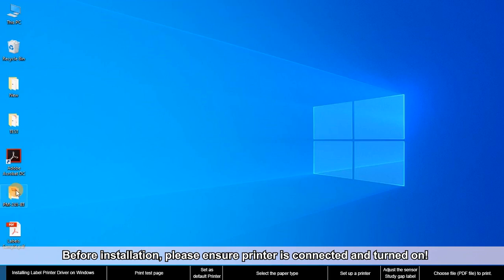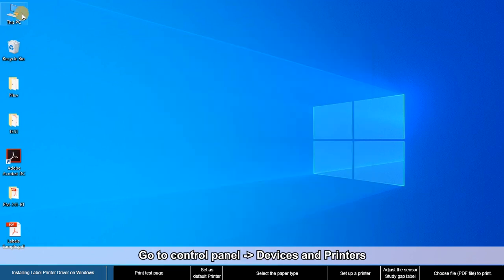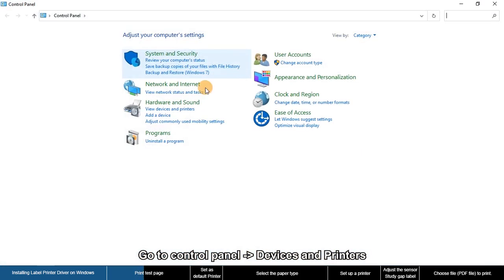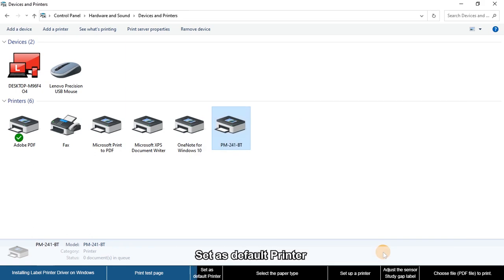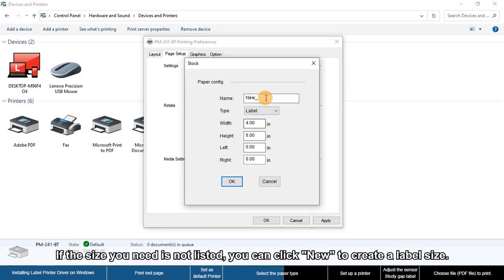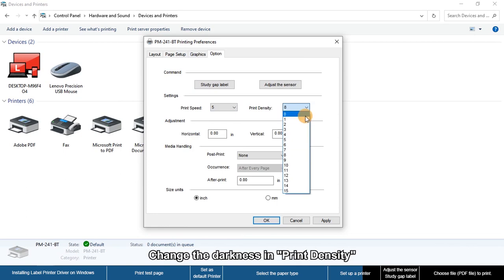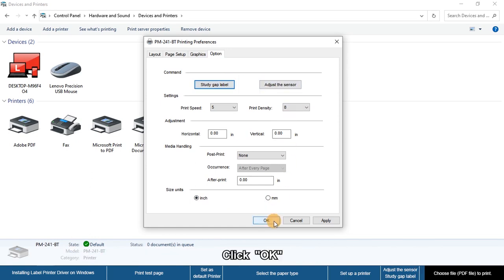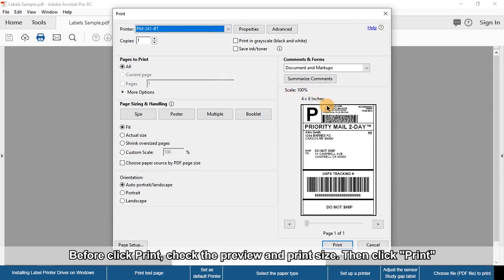Phomemo PM-241BT Tutorial: (Win10) Installing Label Printer Driver And Prepare before use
🍄Phomemo Official Tutorial on Label Printer 241BT. Everything you want to know before you buy or return!🧐😮🤓

⭐️Phomemo PM-241BT features：
▻Compact and Portable: Weighs only 720g (1.59 lbs) and measures 213 x 80 x 95mm.
▻High Compatibility: Supports all kinds of transportation labels with widths from 25-150mm. Supports IOS and Android cell phones, tablets, and PCs with Bluetooth connectivity via Labelife.
▻High-Definition: 203dpi printing, deep color imaging, and high-definition reproduction to ensure print quality.
▻Ultra-High Printing Efficiency: 72 labels per minute, printing speed up to 150mm/s.
▻Inkless Printing: Thermal printing technology, no ink required, installation completed within 3 seconds, more convenient and environmentally friendly.
▻Wide Range of Application Scenarios: This printer is ideal for warehouse logistics, manufacturing, e-commerce, and retail industry players.
▻Multiple Paper Rolls to Choose From: Phomemo Mall has 76 consumables at the same time to realize your different needs.